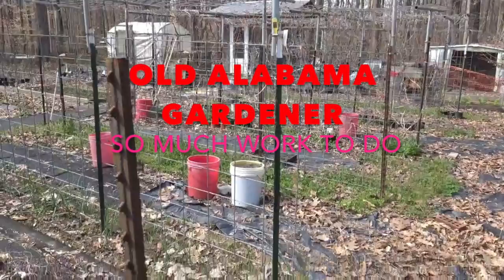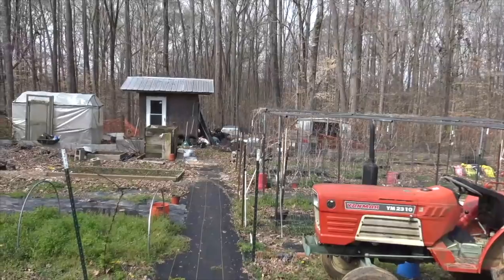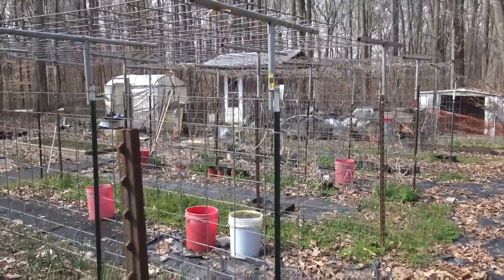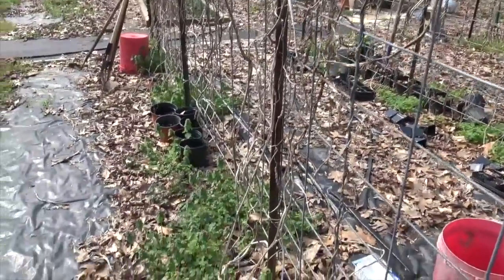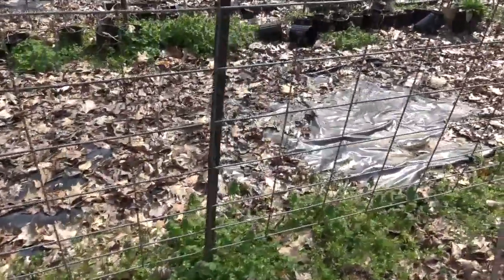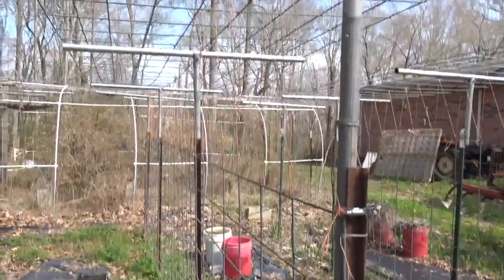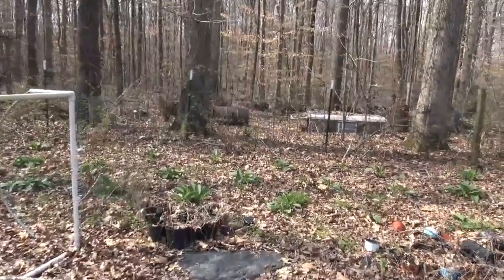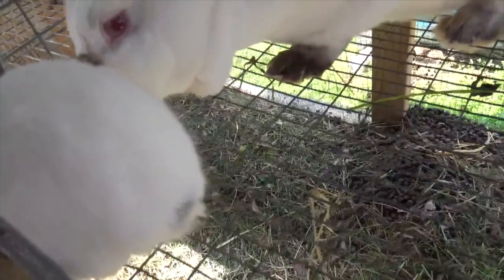GARDEN CLEAN UP - SPRING IS HERE (OAG 2018)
COME ALONG WITH ME AS I LOOK AT ALL THE WORK I NEED TO GET DONE!
Spring clean up is work but when the weather is warm it is also enjoyable work.  This is just some of the things I will be getting done in the next couple weeks.